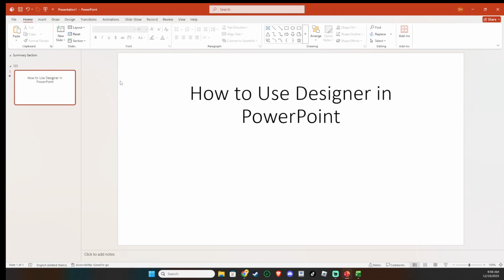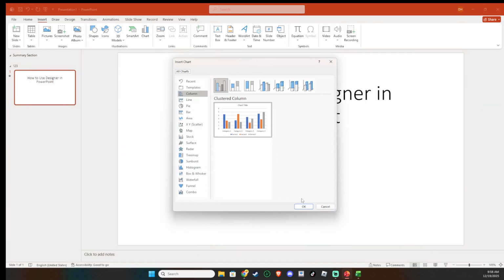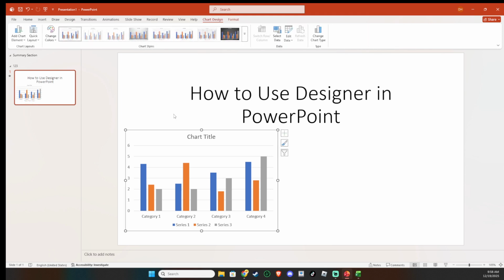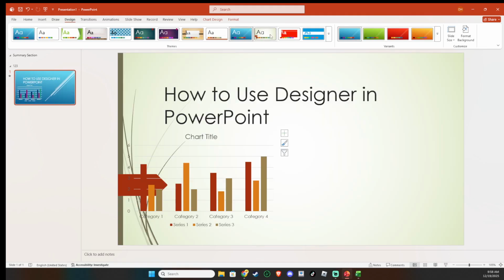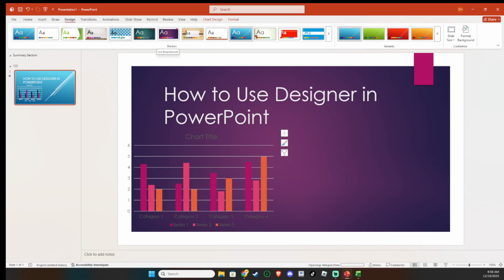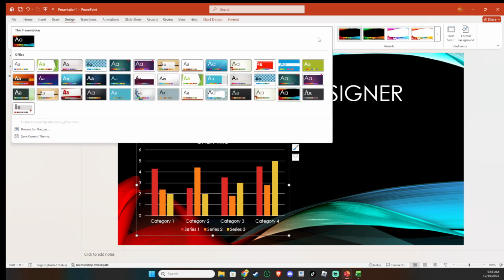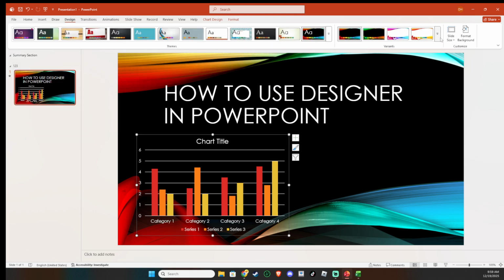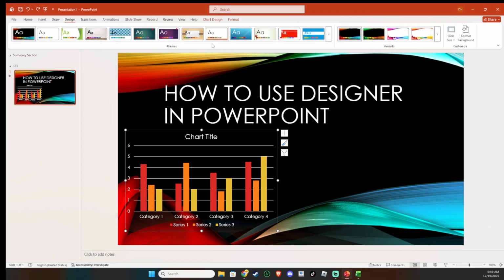How to Use Designer in PowerPoint [2026 Full Guide]